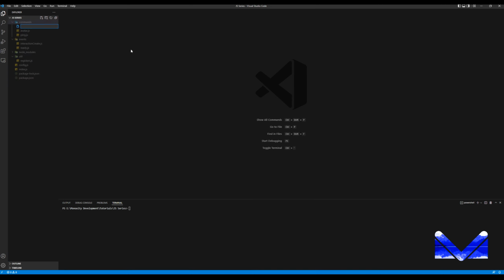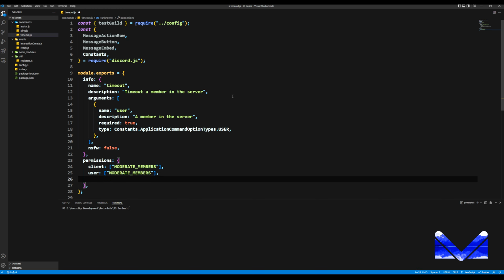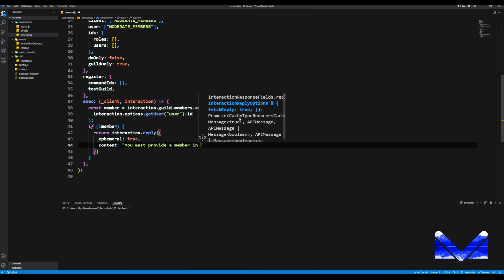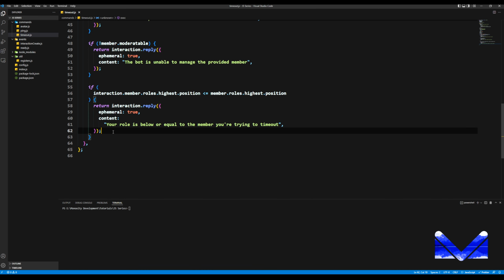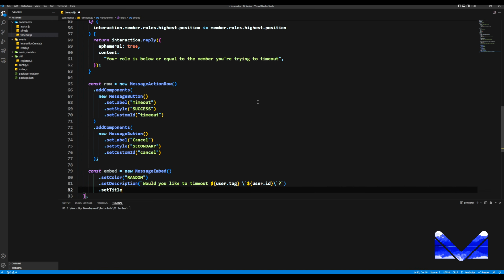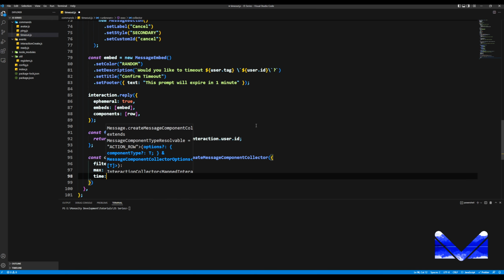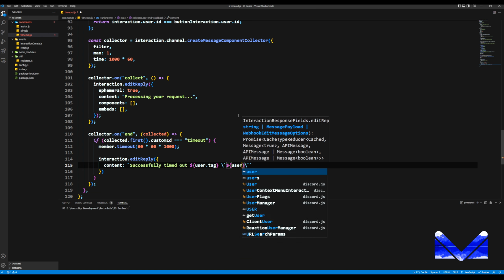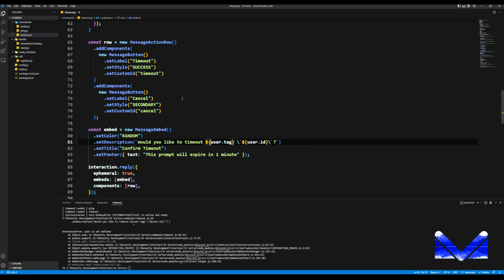[E3] Discord Bot Tutorial (Buttons & Timeout Command)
=== [ Relevant Links ] ===

=== [ Libraries Used ] ===
discord.js

=== [ Tags ] ===
discord bot tutorial
discord bot
programming tutorial
typescript
discord.js
command handler
event handler
listener handler
beginner
advanced
guide
free
monoxity
developer
development
slash commands
buttons
select menus
arguments
timeout command
permissions